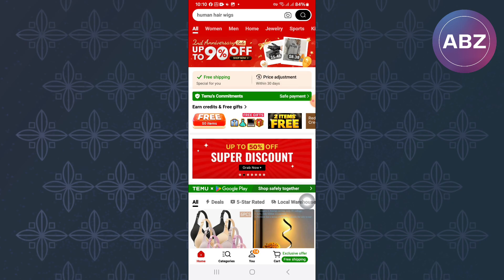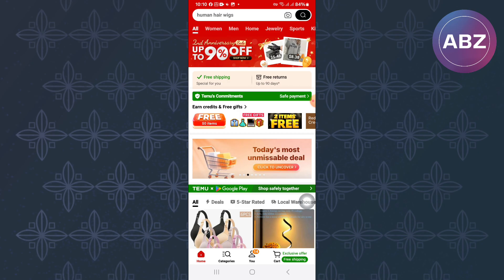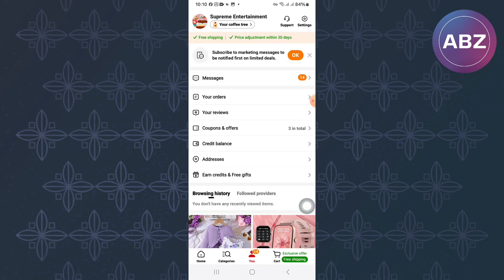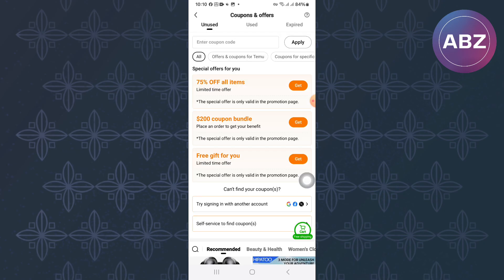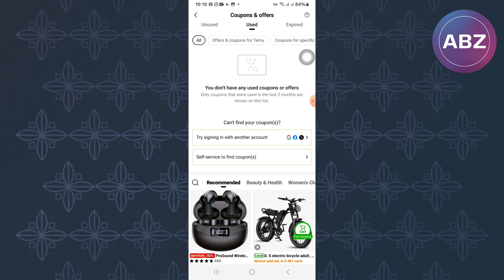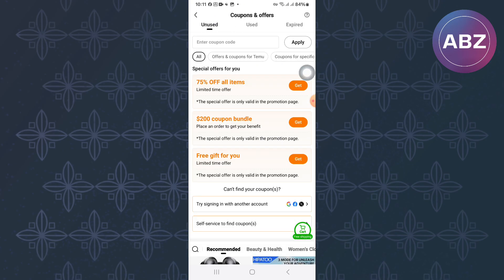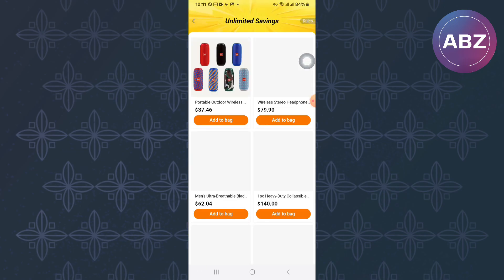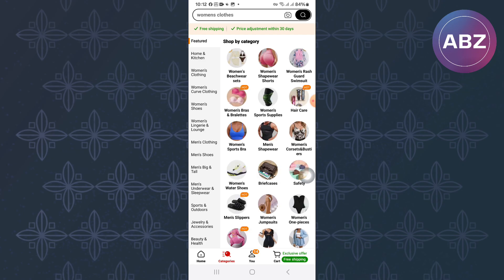How To Use Coupons On Temu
Watch this video to learn How To Use Coupons On Temu